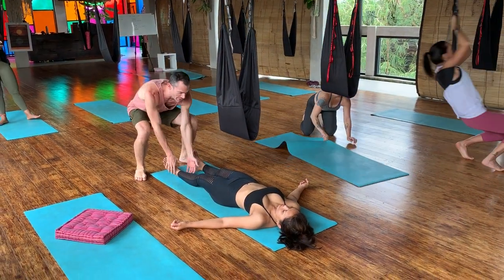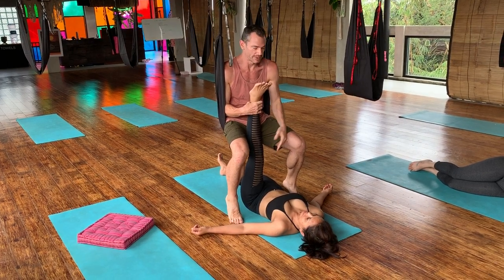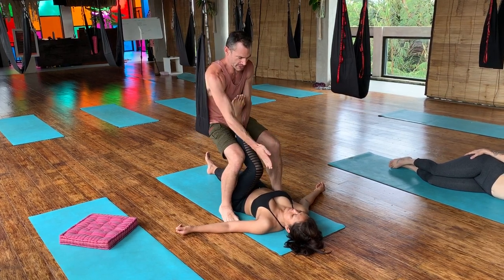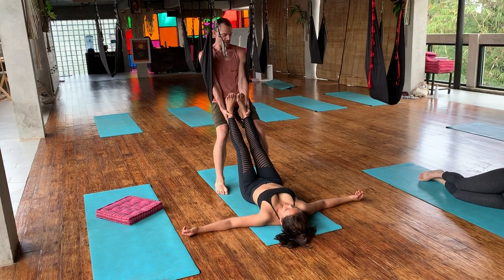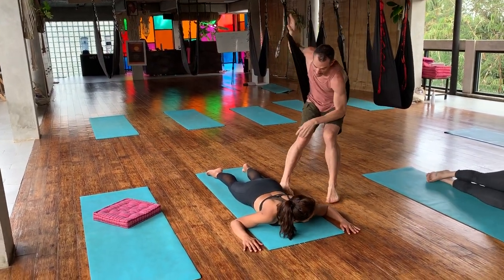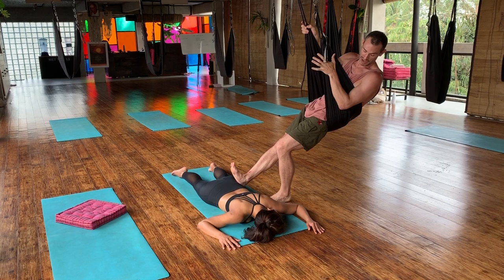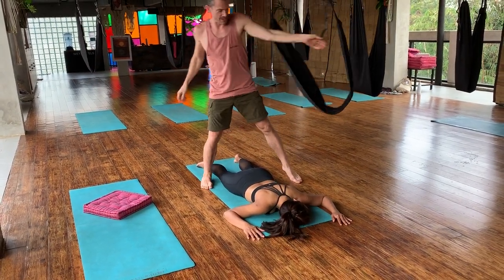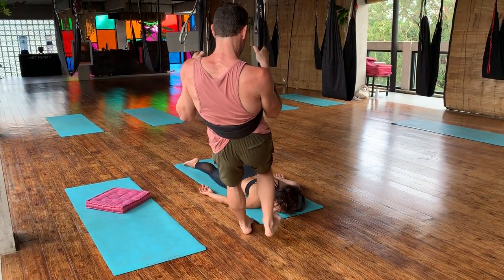ULU Yoga Aerial Thai Massage Workshop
Learn to combine aerial yoga with Thai massage techniques to help relieve pain and share healing on Ulu Yoga Aerial Yoga Teacher Training in Bali and Thailand.